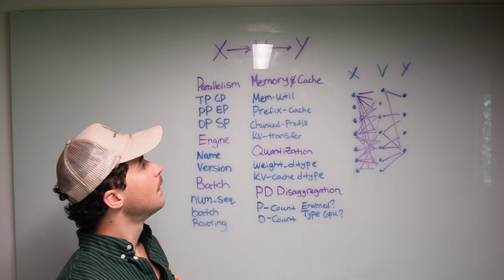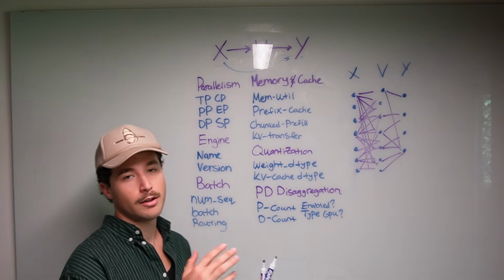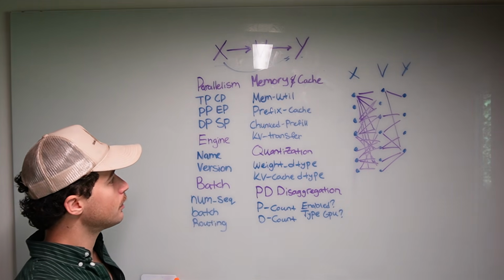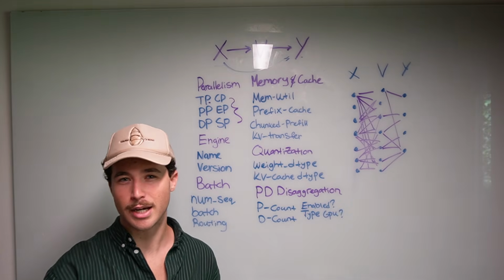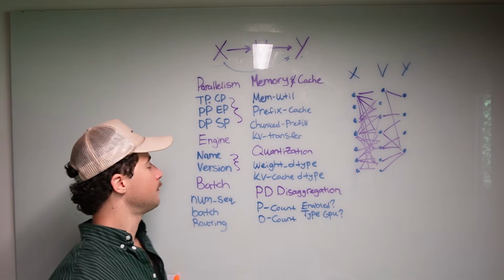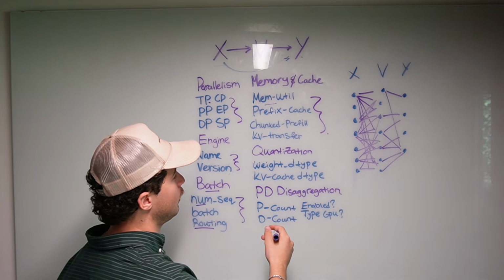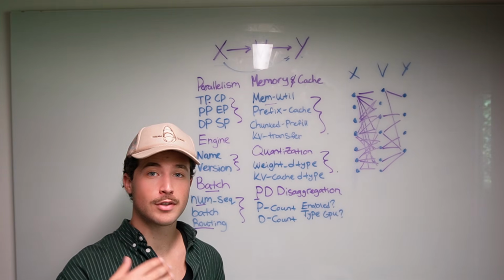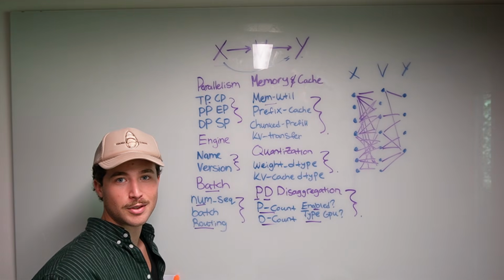We Built a Self-Learning Planner for AI Infrastructure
Most GPU schedulers make decisions by looking at outcomes: cost, latency, throughput, and whether an SLO was met. But a good outcome does not necessarily mean the system made a good decision.

A deployment might perform well because of temporary workload conditions, favorable cache reuse, low network contention, or pure luck. If the scheduler only learns from the final result, it has no way to know whether the same decision will work again.

In this video, I break down the core idea behind Koi, our research into a self-learning planner for LLM inference infrastructure.

The system models deployment decisions as:

X → V → Y

X is what the planner changes: GPU type, tensor parallelism, pipeline parallelism, batching, quantization, routing, engine configuration, and more.

V is what actually happens inside the system: communication overhead, pipeline bubbles, KV-cache behavior, memory pressure, queueing, and other measurable mechanisms.

Y is the final result: throughput, latency, cost per token, and SLO attainment.

The goal is to build infrastructure that does more than find configurations that work. We want the cluster to learn why they work, test whether those explanations hold across different GPUs and environments, and use that knowledge to make better decisions over time.

Do you think a causal approach like this can outperform black-box optimization for AI infrastructure?